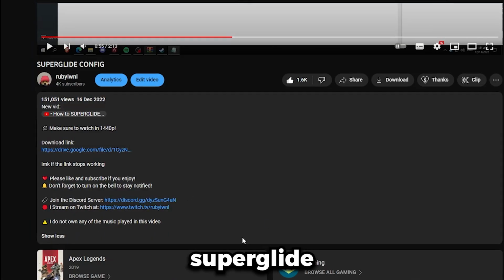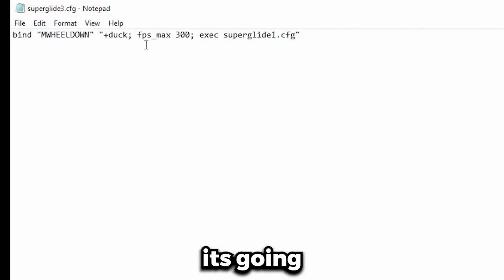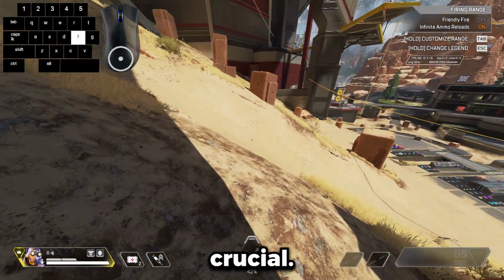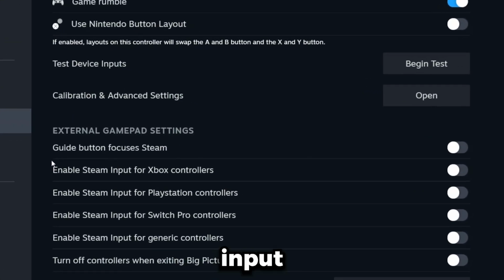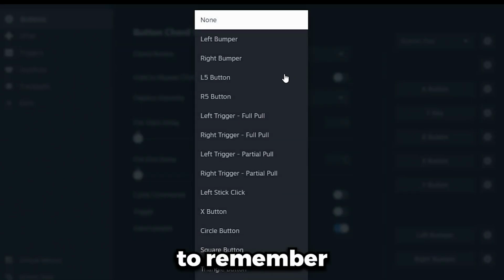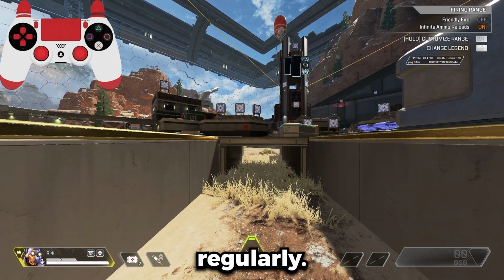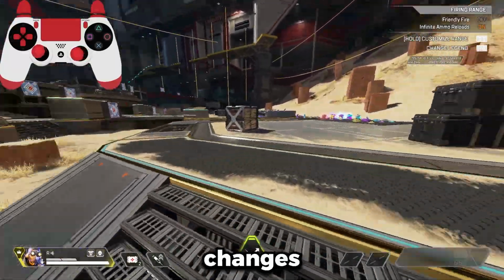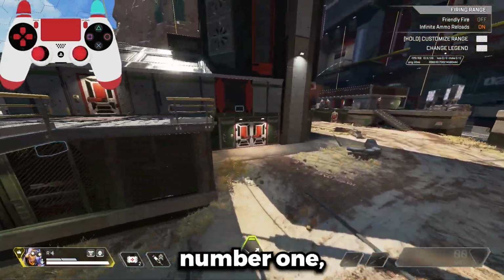How to SUPERGLIDE on CONTROLLER (100% consitency)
🔔 Don't forget to turn on the bell to stay notified!

subway surfers drill remix - @javveyprod